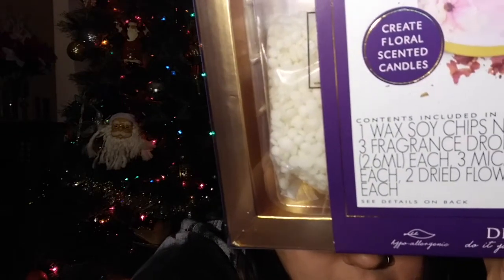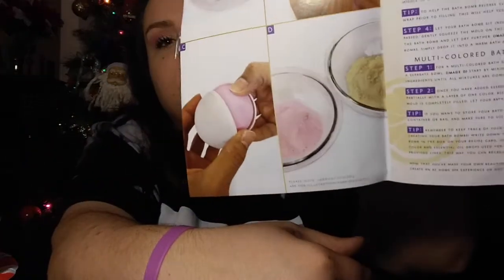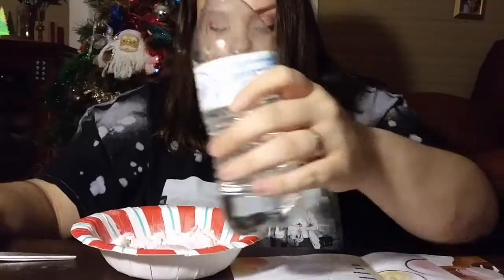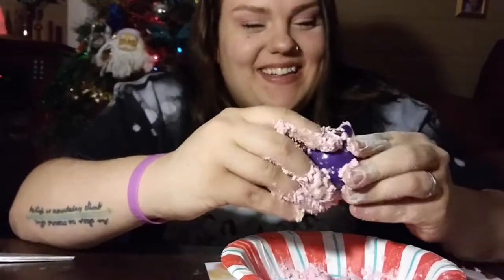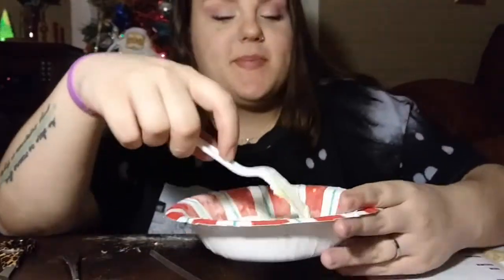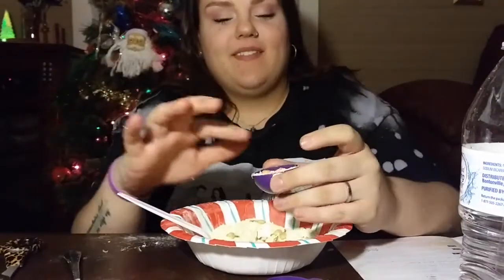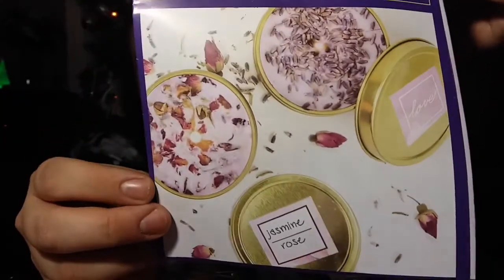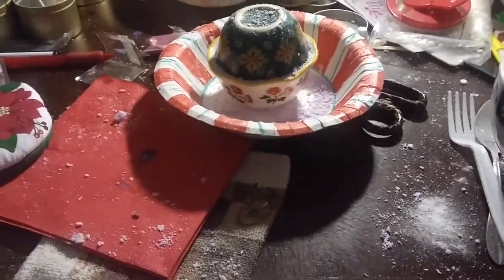BATH BOMB DIY KIT // DECEMBER 2019 // simplytori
Hello!
My name is Tori, Im so happy you are here!
I have a lot of fun videos in the works that are coming in the future!